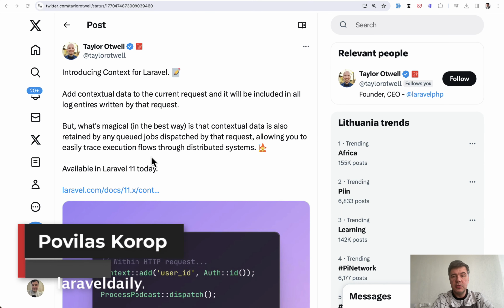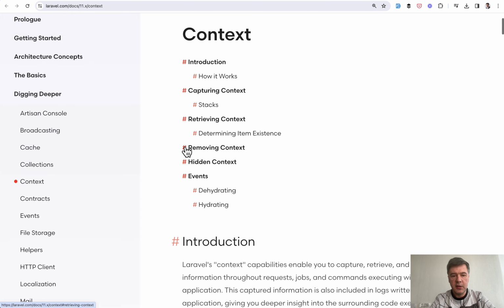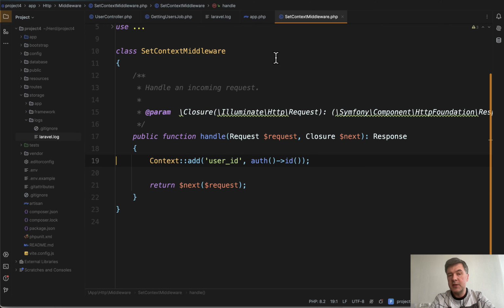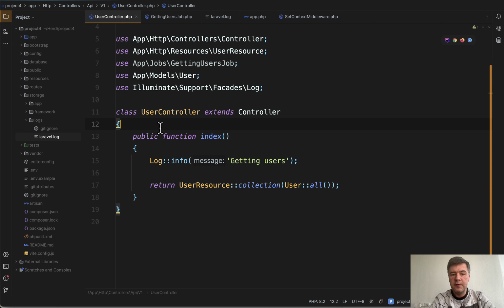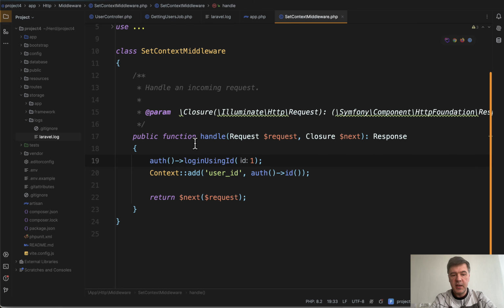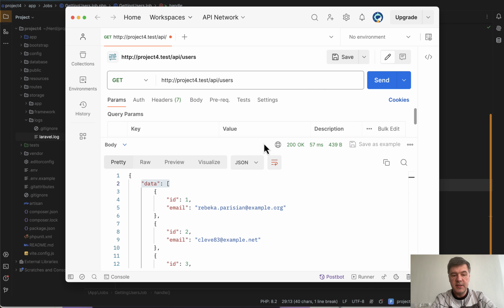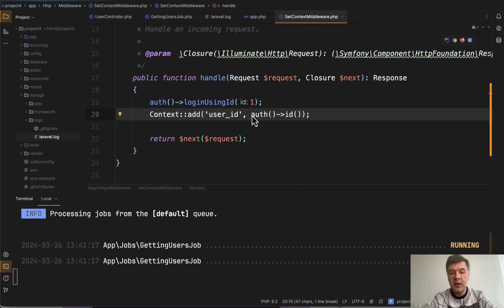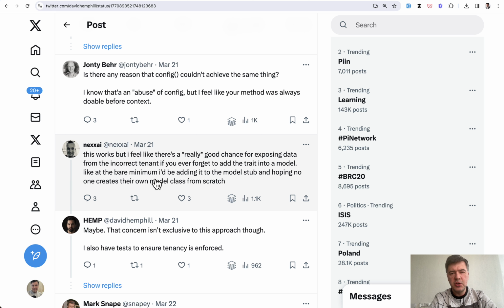New in Laravel 11: Context for Logging Global Data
A new feature in Laravel that allows you to add values to the context and then access them in logs or queued jobs.